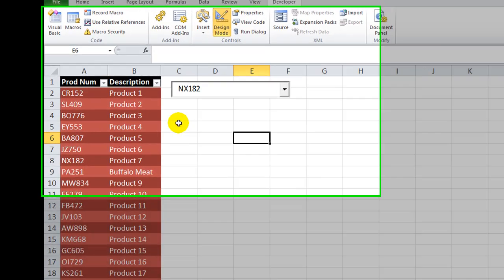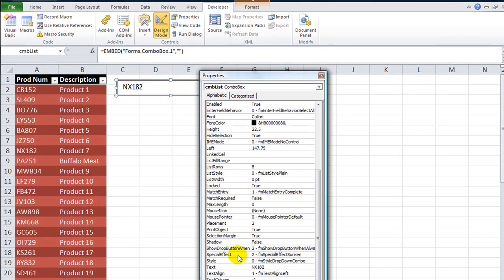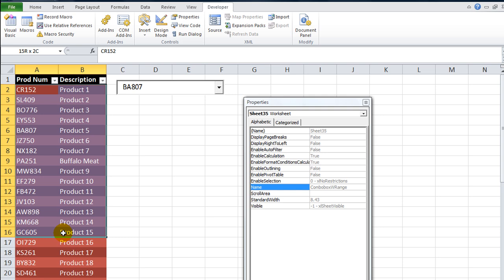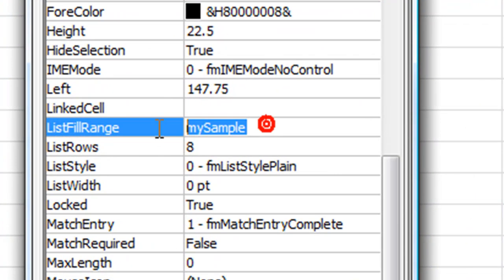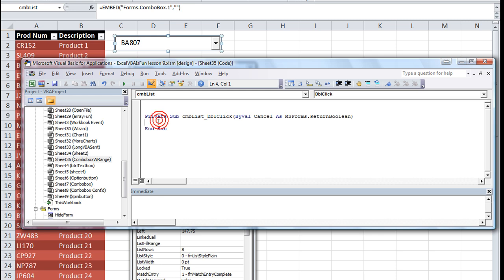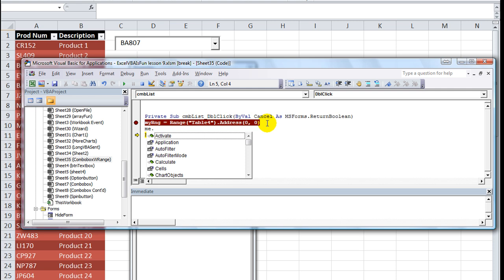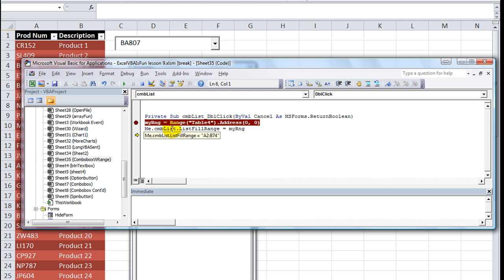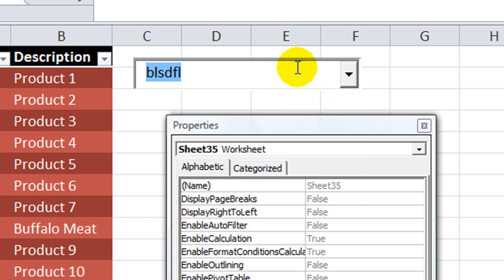Excel VBA ActiveX Series #8 How to Fill Combobox with Table Q & A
ComboBoxes don't like Tables, but here's a way to use a table to populate a combobox in a worksheet!